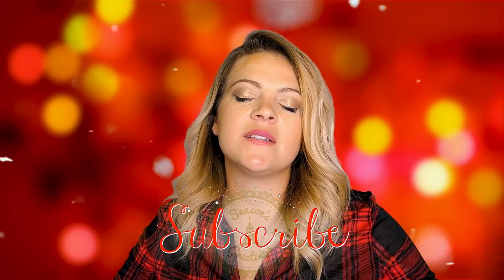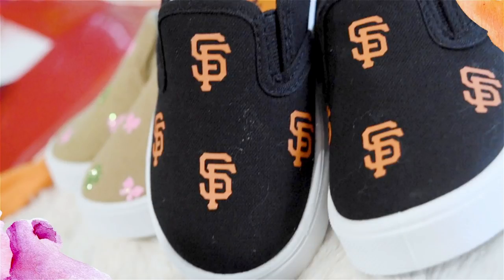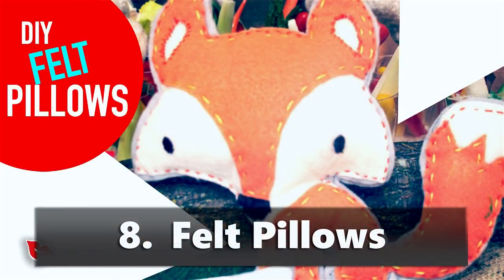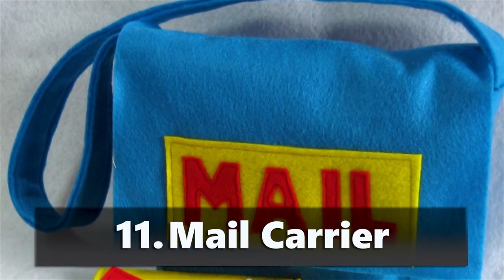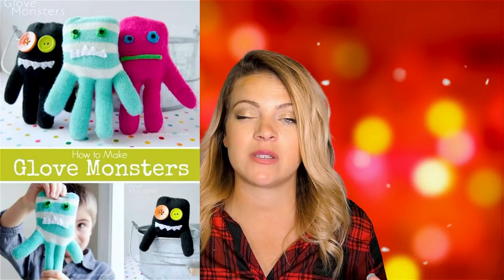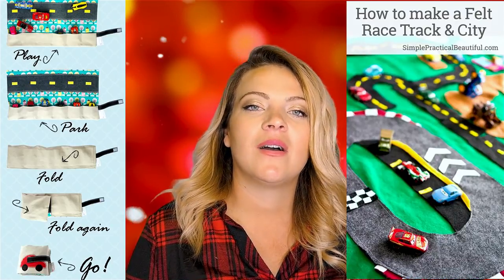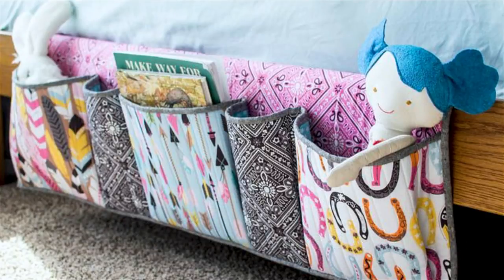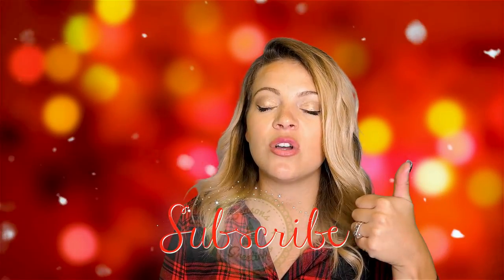24 DIY Gifts for Kids with your Cricut!